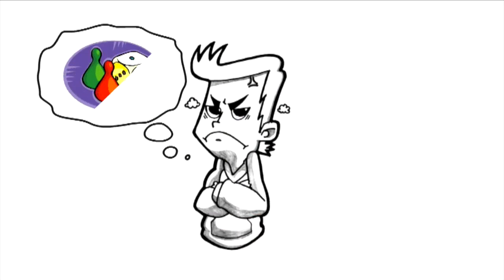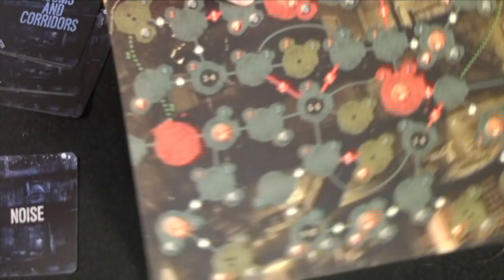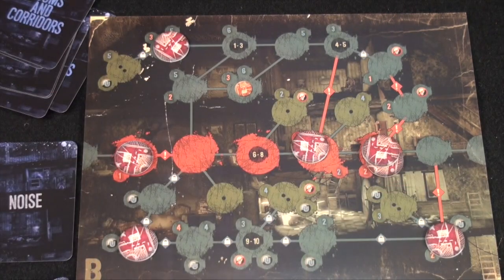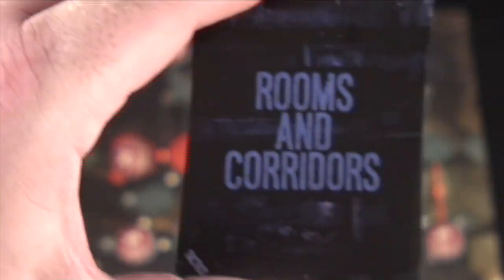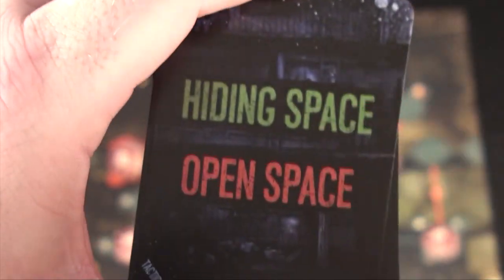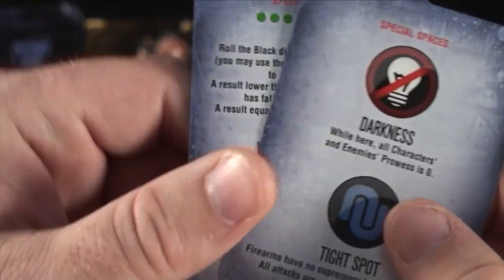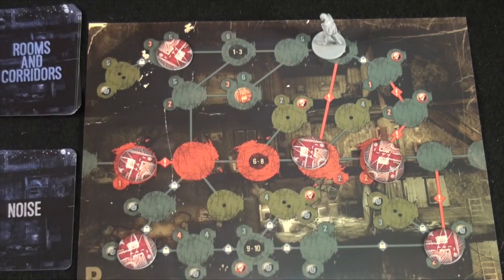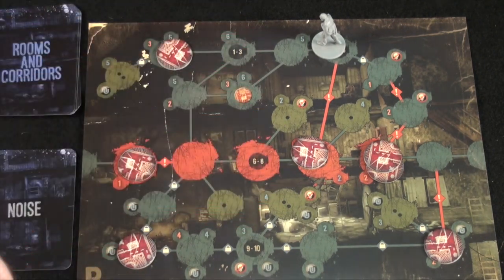This War of Mine: Tactics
board game review This War of Mine: Tactics